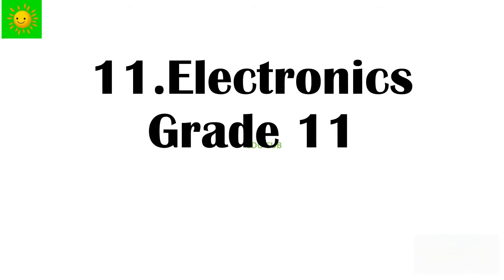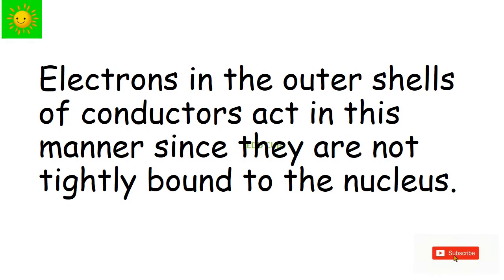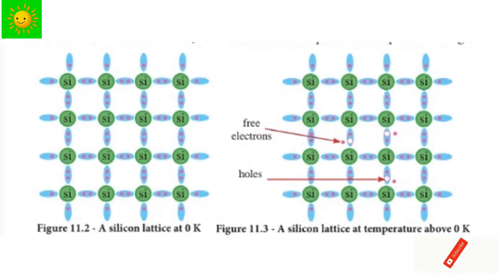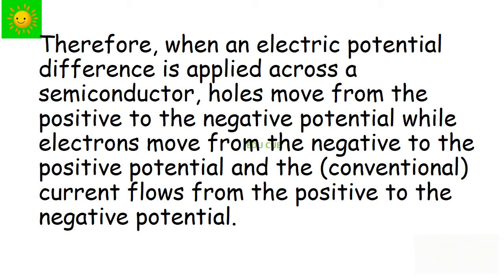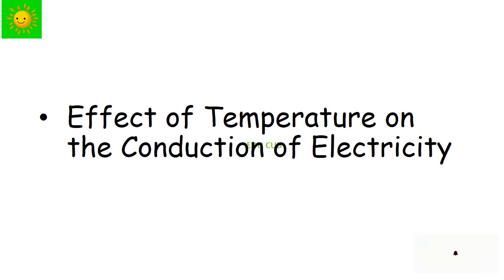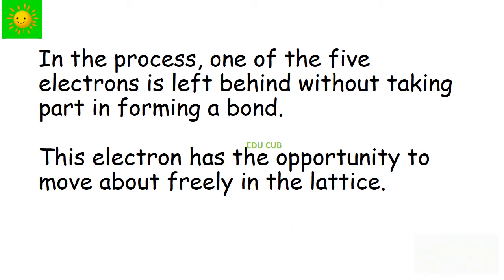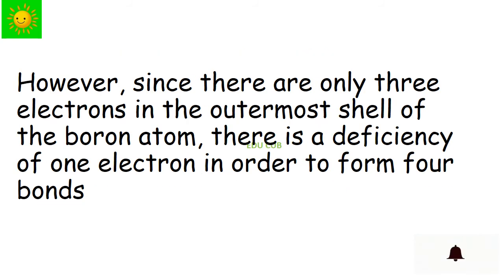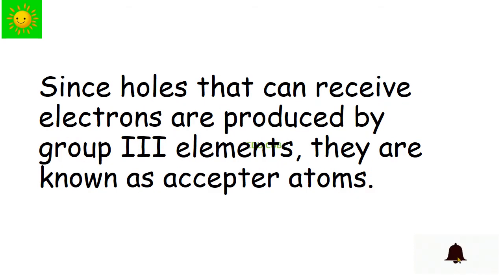Electronics |Grade 11 |unit 11|Science |English medium|part 1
This is the 1st part of 11 unit of Grade 11.
Edu Cub